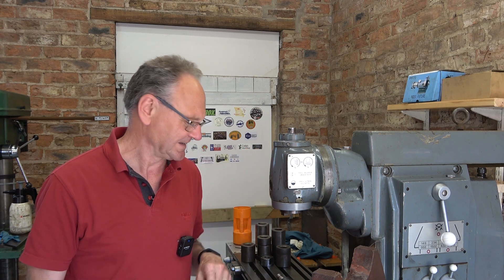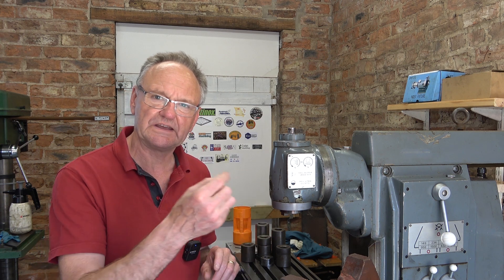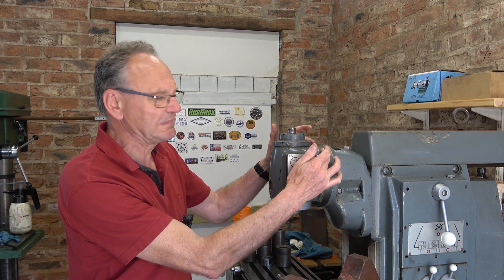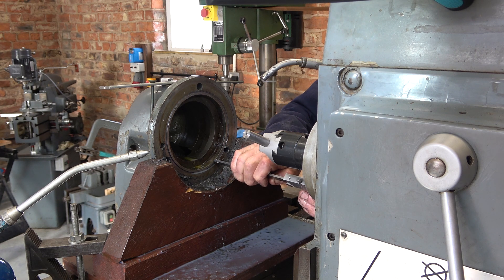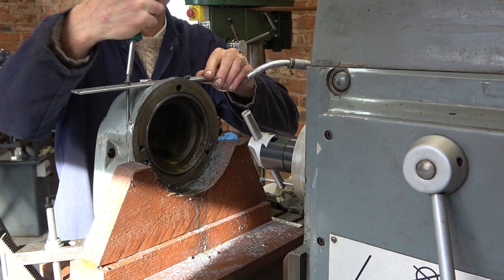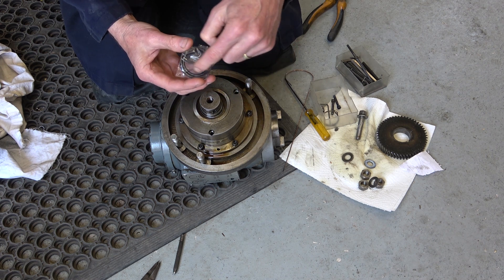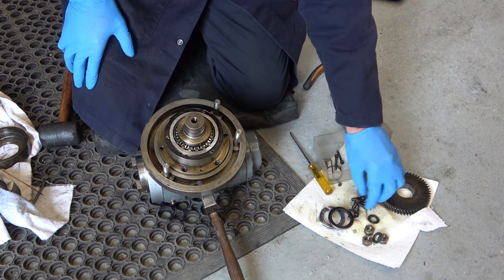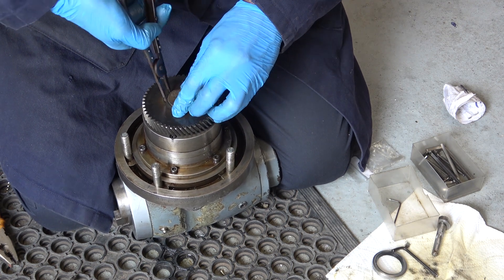HS202 Harrison mill vertical head improvements – Part 2 (final part)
My Harrison vertical milling head was leaking a lot of oil so I made some improvements to fix the biggest leaks. The channels I mention are:-